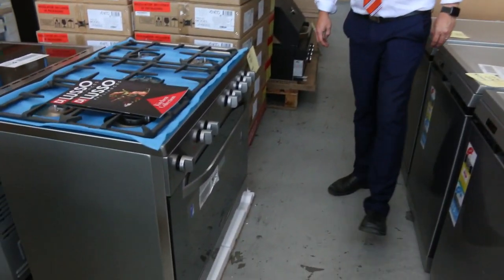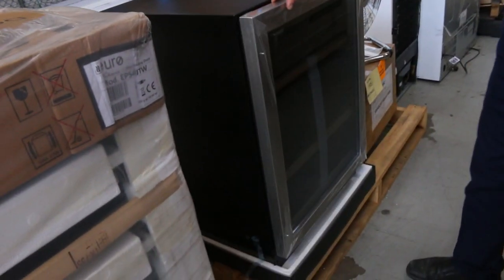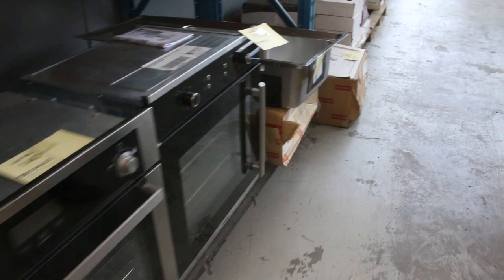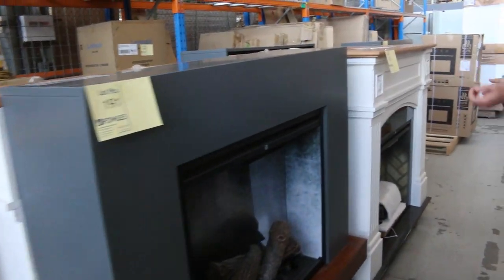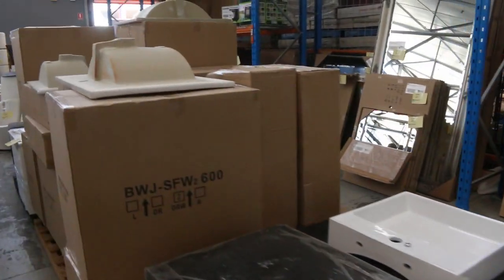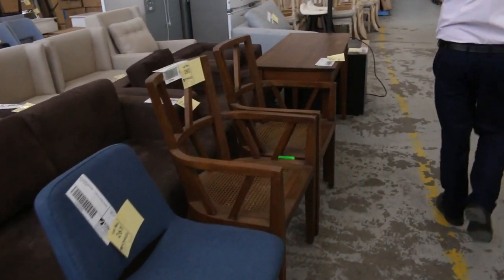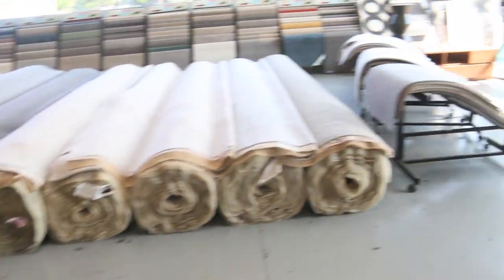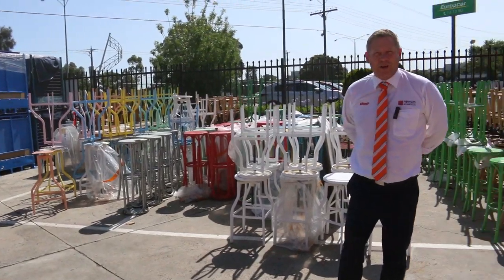Home Renovators Auction 22 January